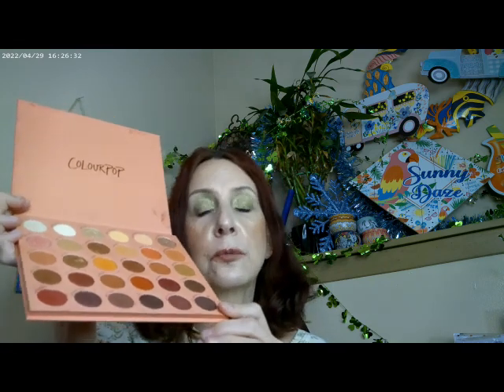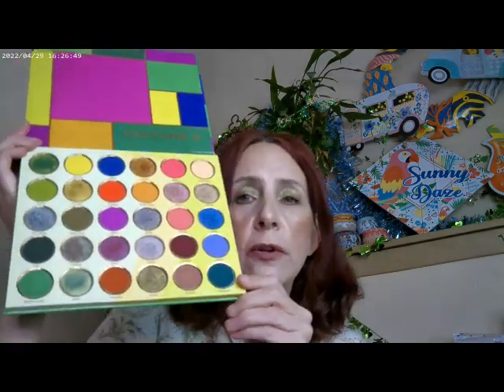Gold Eyeshadow Palettes You May Already Have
Covergirl Simply Ageless Skin Perfector Essence,Relove Revolution Wonder Lip Gloss,Essence Thick and Wow Carmel Blonde Brow, Essence 18 Hr Mascara, Fourth Ray Glisten Spray, NYX Butta Cup Bronzer, Beauty Pie Triple Glow Powder,ELF Magic Hour Blush,Alter Ego Wildwood Palette, Colourpop Minute Man Lip LIner,Glamlite Scooby Doo Highlighter Palette,NYX Buttergloss Bling Peach, SOL Face and Body Bronzer Fair

Palettes
Alter Ego  Wildwood and Midsummer
Colourpop Precious Metals, Sweet As Can Bee, Feelin Bubbly and Smokin Hot
Fantasy Cosmetica The Bard
Juvia's Place Culture 2 and The Warrior